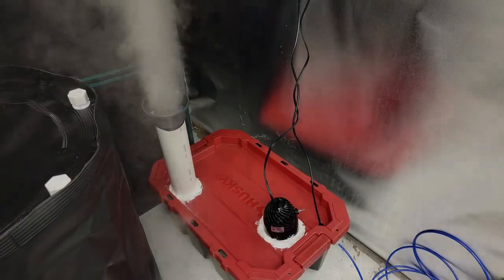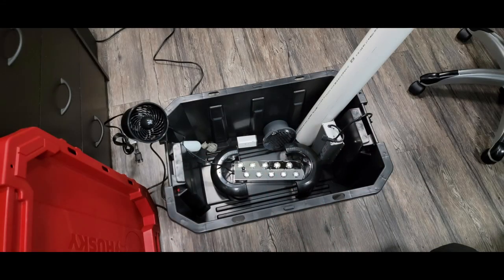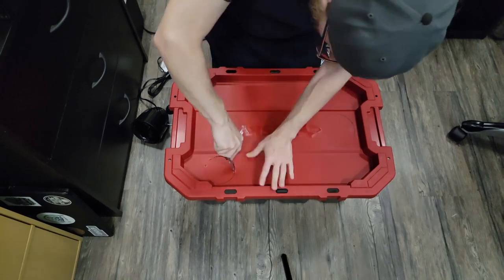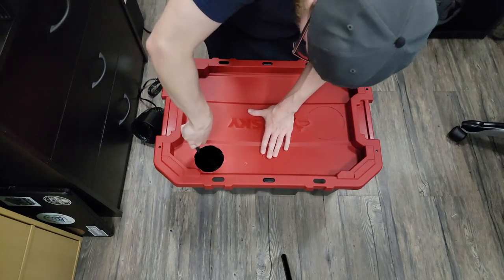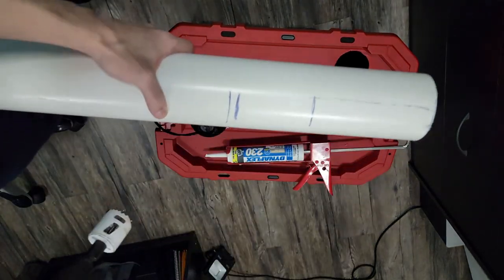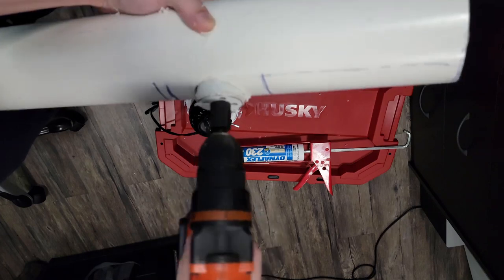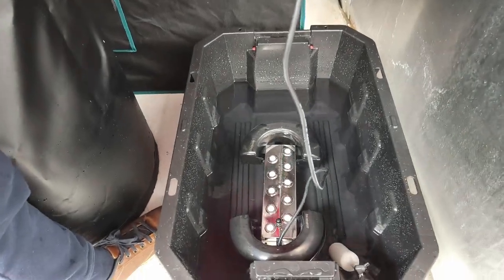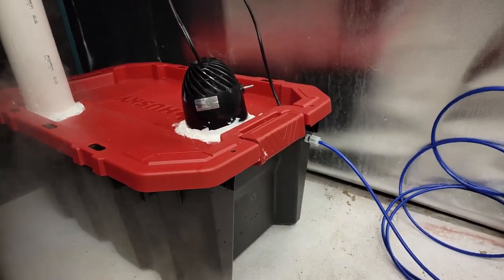Save Money By DIY'ing a Humidifier For Large Spaces for around 220$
Humidifiers for large spaces are pretty expensive Lets Build one!

What your going to need.
1.Float Valve
2.10 head ultrasonic fogger
3. fan(different from the one i used but great!)
4. inkbird controller
5. 4 in pvc pipe
6. silicone or glue
7. drill
8. hole saw bit
9. regular bit

Make Sure To Use Code : Goblin510
To Save @

Jadam Organic Farming
Jadam Organic Pest And Disease Control
Regenerative Soil: The Science and Solutions